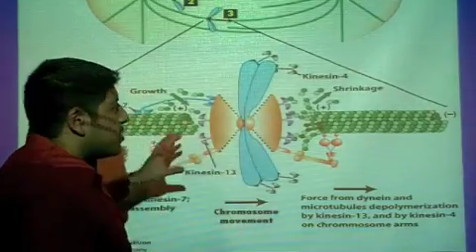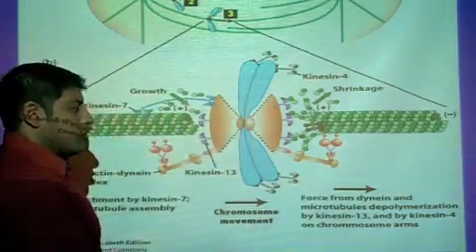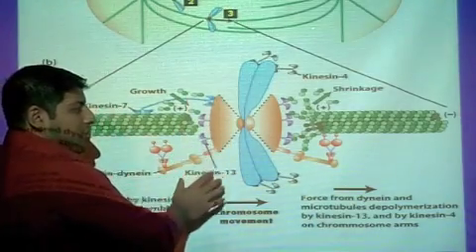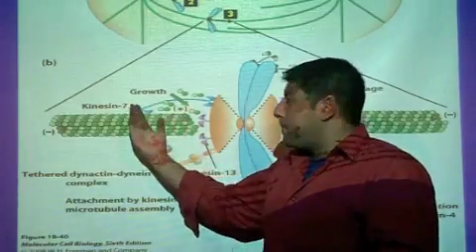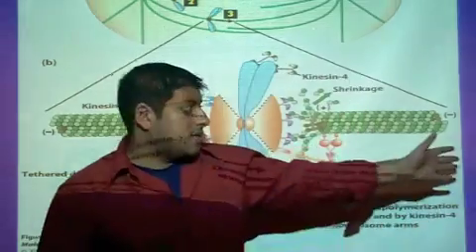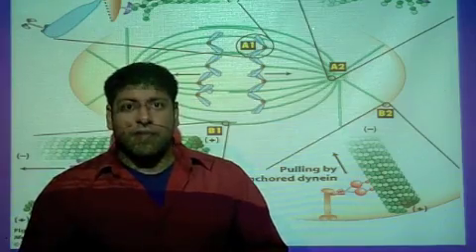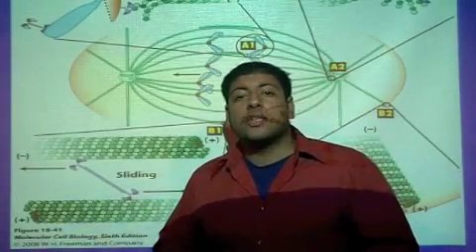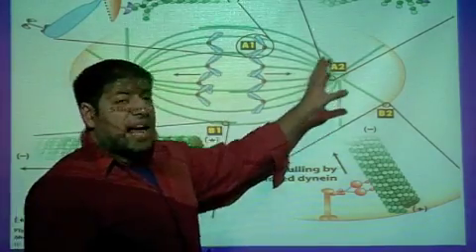Anaphase A and B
How chromosomes move during Anaphase A and How the poles get pulled apart during Anaphase B